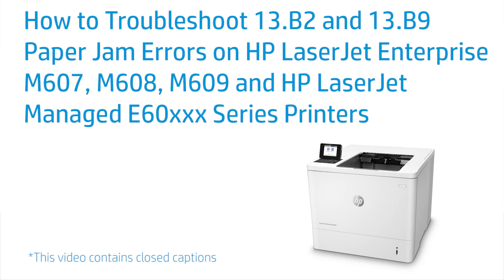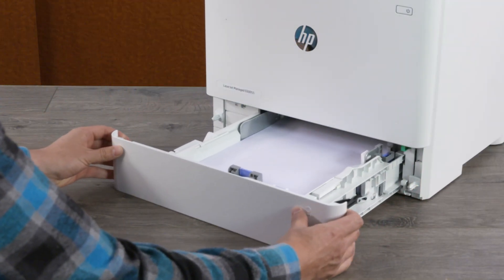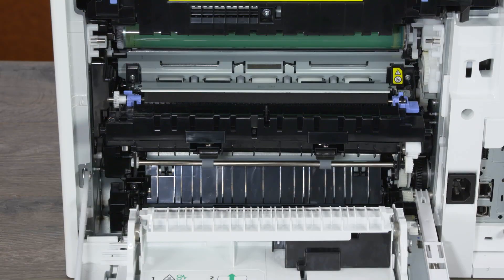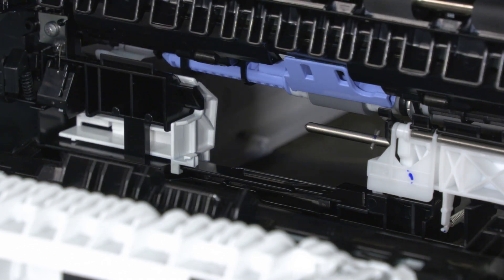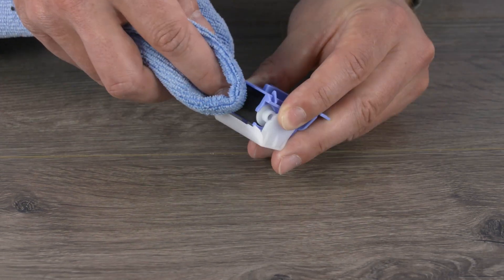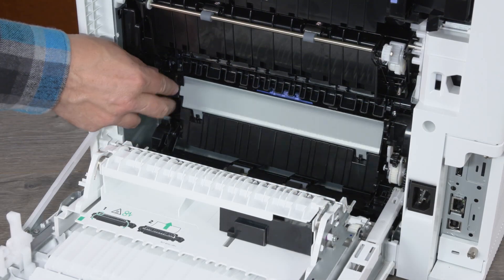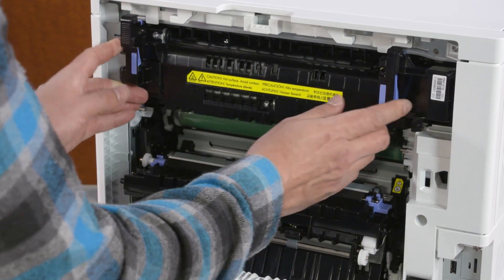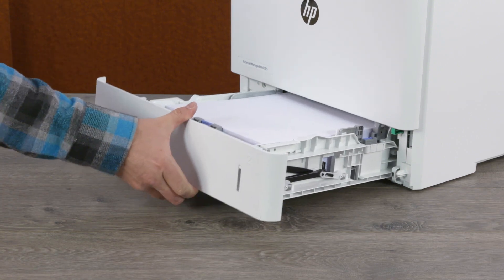How to fix paper jam errors | HP LaserJet Enterprise M607-M612, E600xx-E601xx | HP Support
Learn how to troubleshoot 13.B2 and 13.B9 paper jam errors on HP LaserJet Enterprise M607-M612, Managed E600xx-E601xx series.

Chapters:
00:00 Introduction
00:20 Fixing paper jams
01:36 Cleaning the rollers